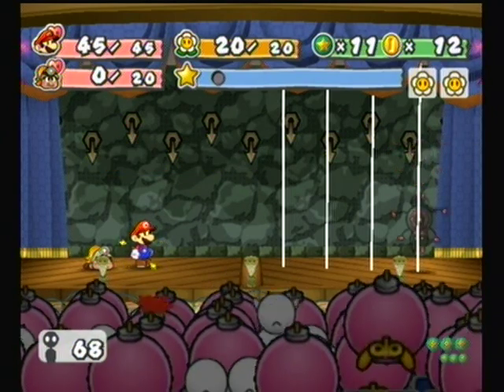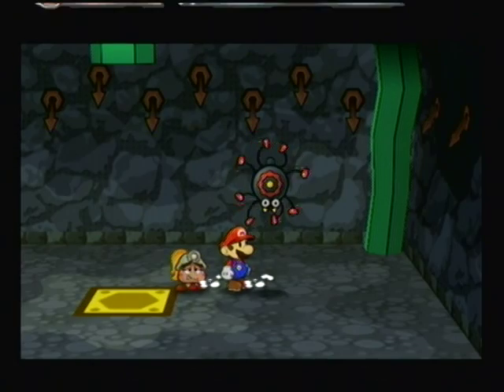PM:TTYD Pre-Hooktail Pit Run w/Commentary (8: Floors 81-90)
Screw enemy diversity, ATTACK ATTACKY SPIKY SPIKES.  Also, 22-Superguard run on floor 87. Yikes.